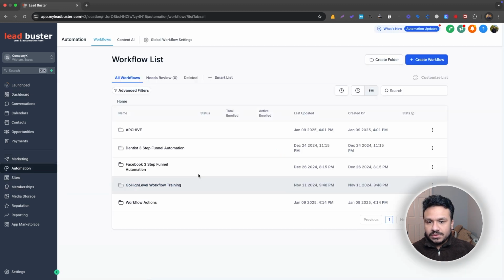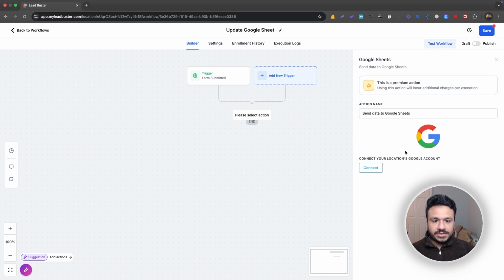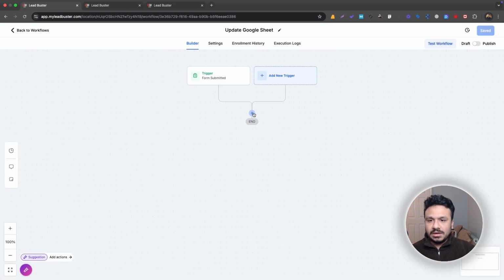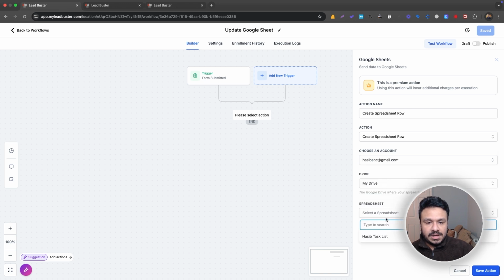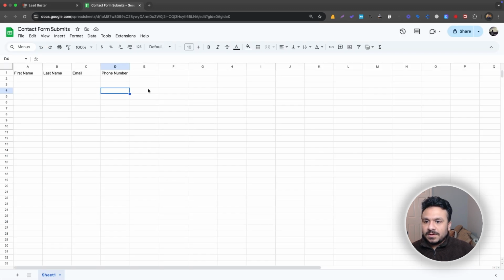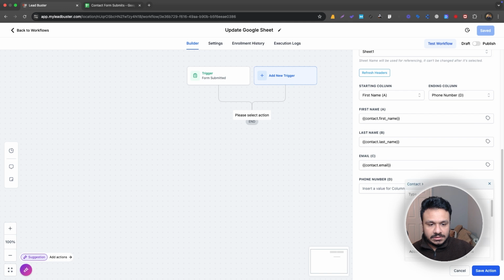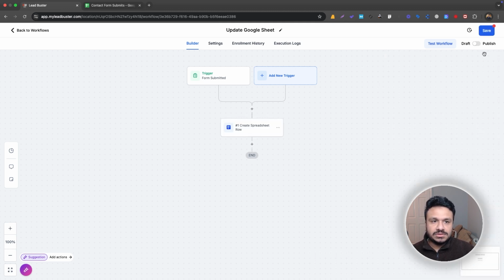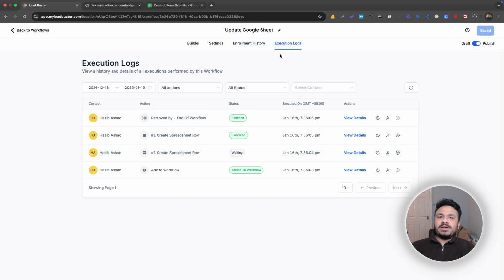GoHighLevel Workflows - How To Update Google Sheet Automatically